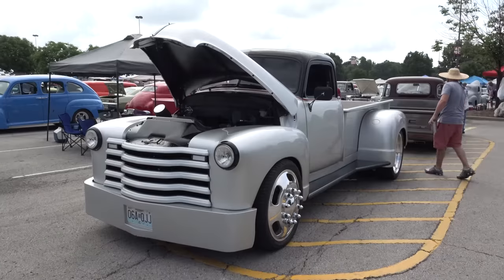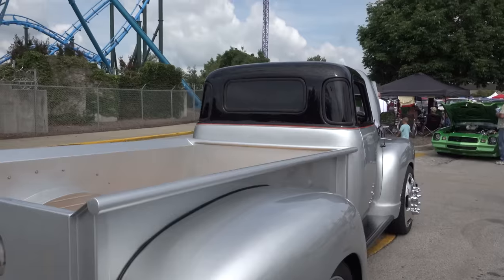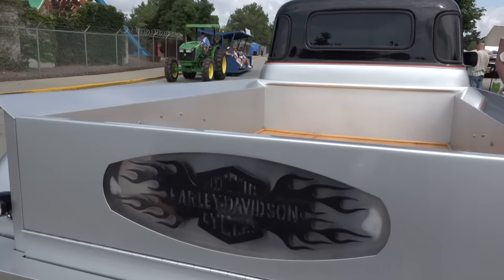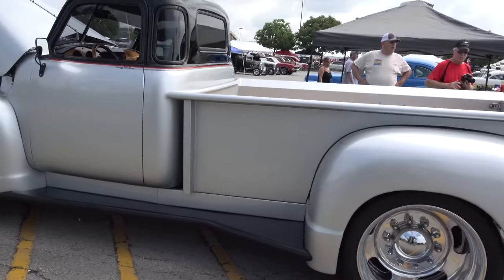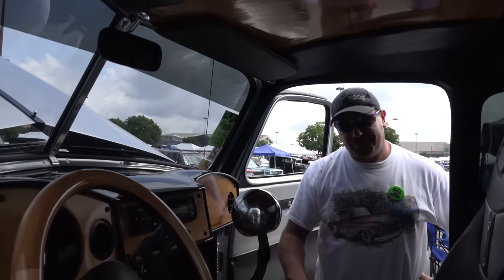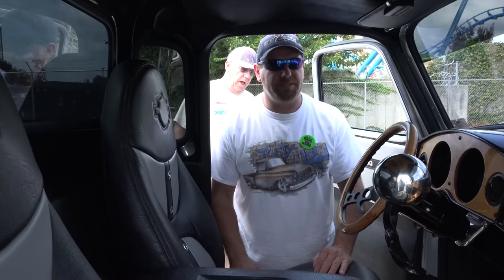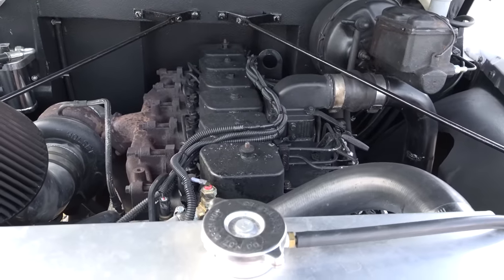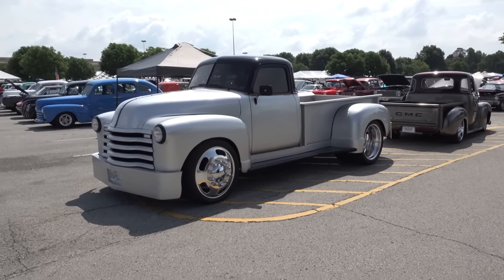1953 Chevrolet Pickup Custom 2016 NSRA Street Rod Nationals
A 1953 Chevrolet 4400 Pickup I shot at the 2016 NSRA Street Rod Nationals...It sets on a 1991 Dodge chassis with custom 24 inch semi wheels...Custom bumpers. From the Cab back is totally one off hand fabricated...Custom interior. Custom metal hand fabricated dash. This truck still pulls trailers today. Very cool...Check it out!!!...Please Subscribe to this Channel for more cool content!!